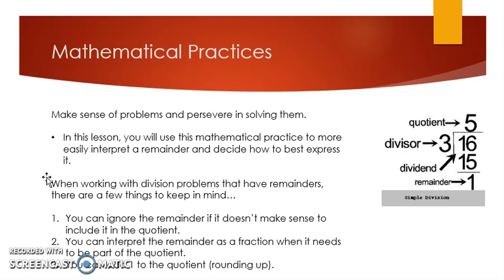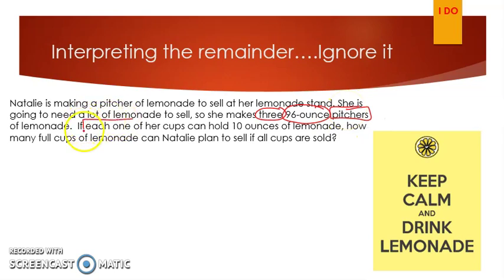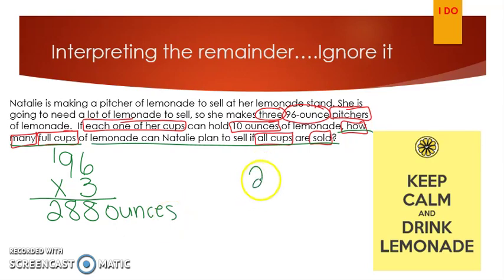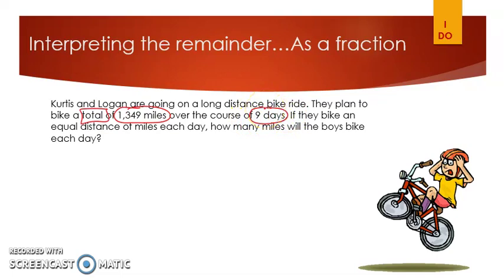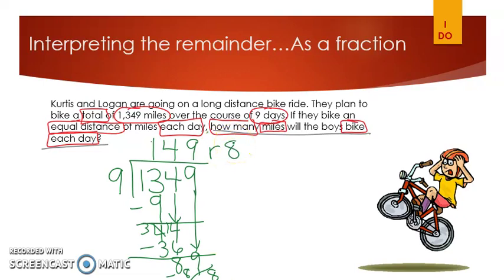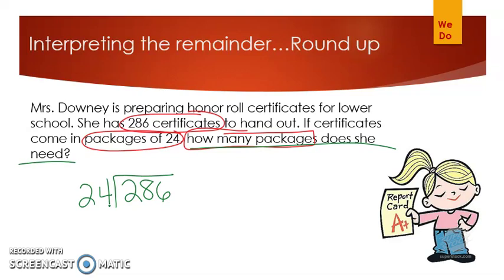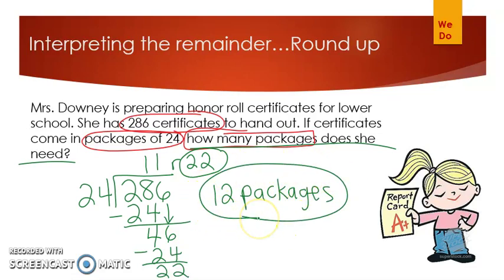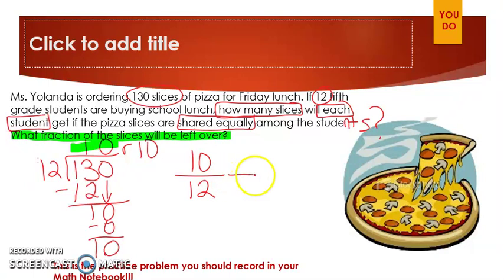Lesson 2.7: Interpreting the Remainder